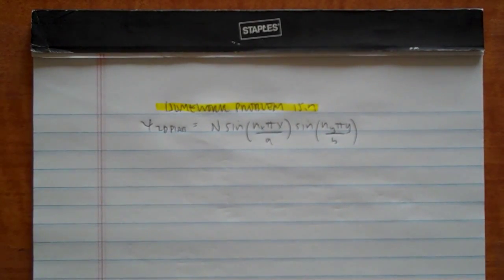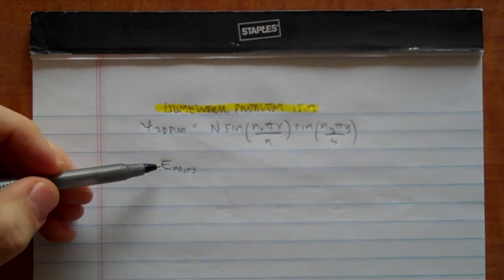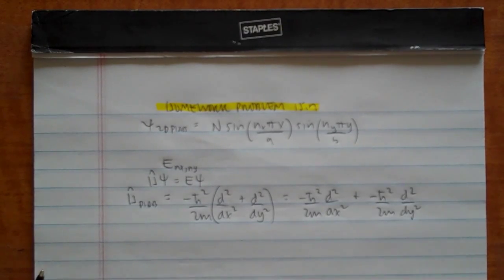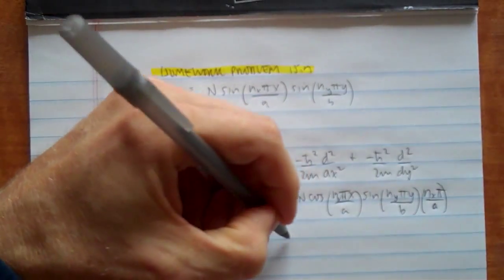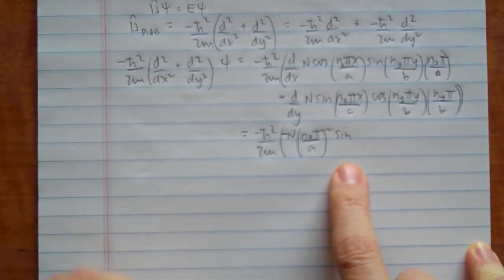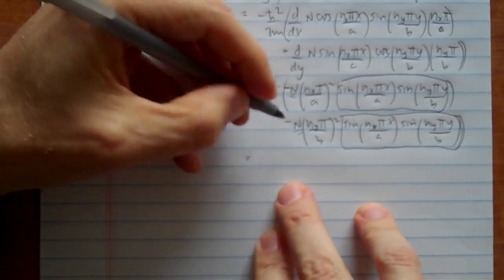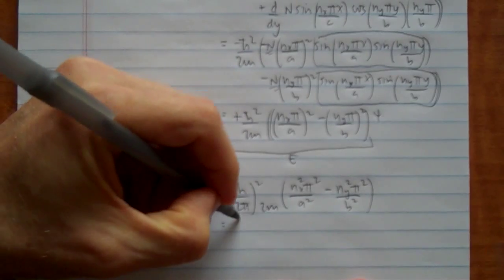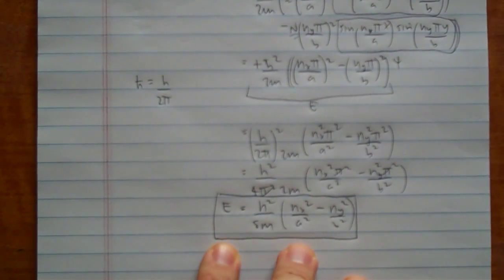Engel and Reid, Problem 15.17